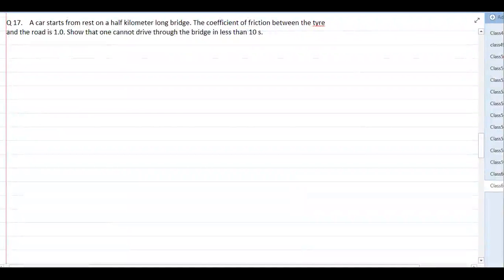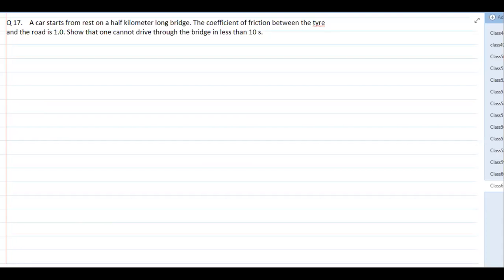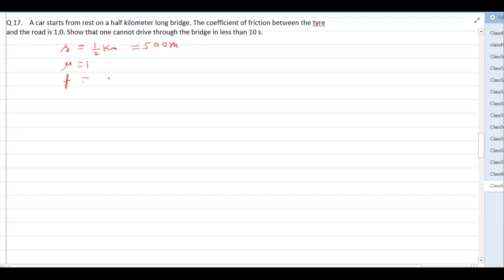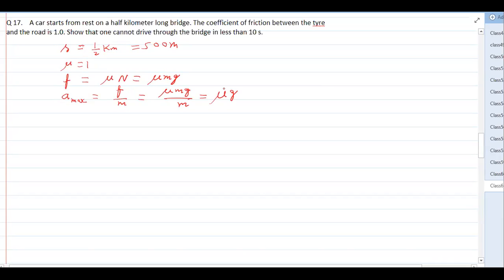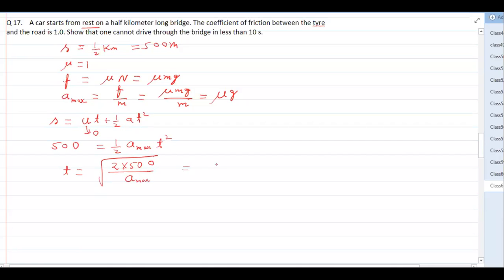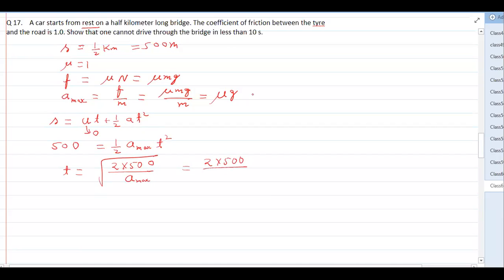05 Friction14 Problem Maximum acceleration on road || by Physics Gyan